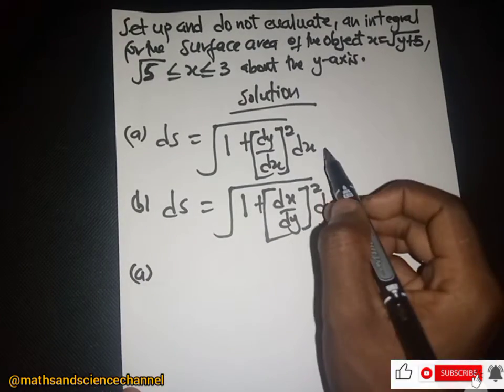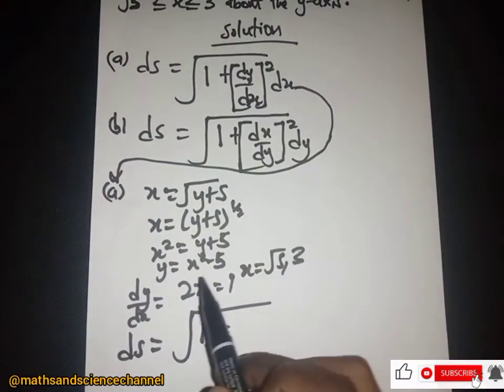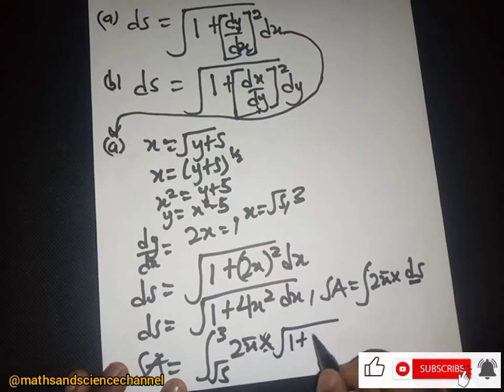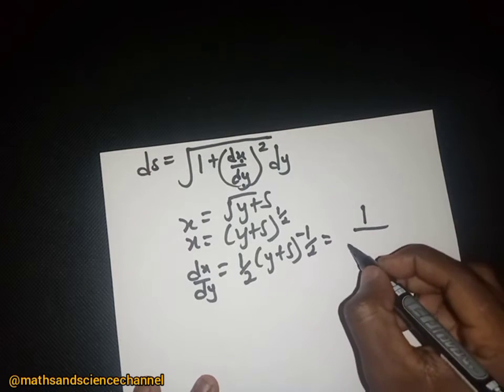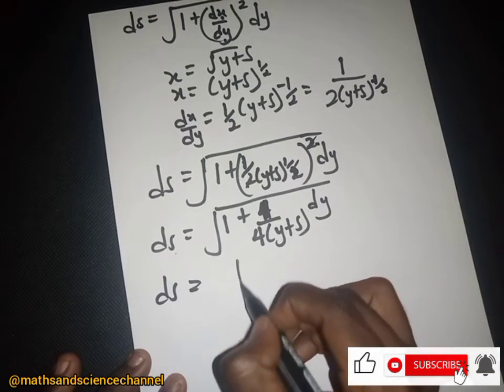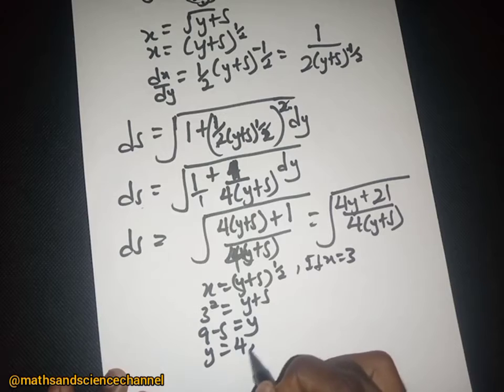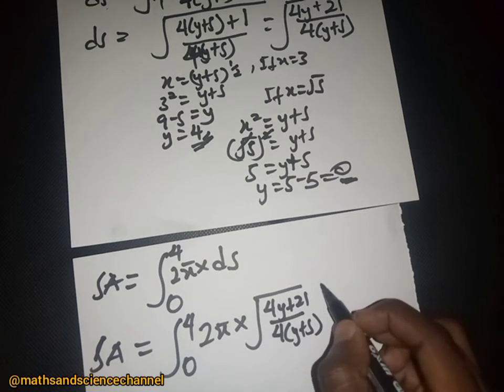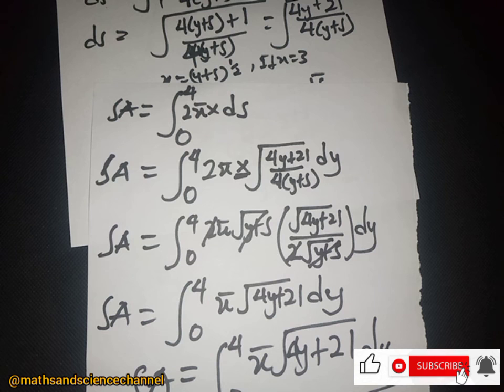How To Find Surface Area Revolution By Integration. CALCULUS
In this how To Find Surface Area Revolution By Integration.  we are going to learn surface area calculus, area of the surface, and surface area by integration.   This calculus video tutorial explains how to find the surface area of revolution by integration.  It provides plenty of examples and practice problems finding the surface area generated by a region or curve when rotating about the x-axis or y terms.  This video provides the two integral formulas that you need and how describes how to find the radius in terms of x or y variables.  Integration techniques needed to solve problems include u-substitution,  simplifying radicals, and factoring perfect square trinomials.

1.  A tricky problem with a "divine" answer! Can you find the value of x? find x;

3. How to find the limit of a trigonometric function. Finding the limit of a trigonometry function. TRY;

7. 3 Easy Steps To Solve Representation Of Functions As Power Series. How to represent Power series.;